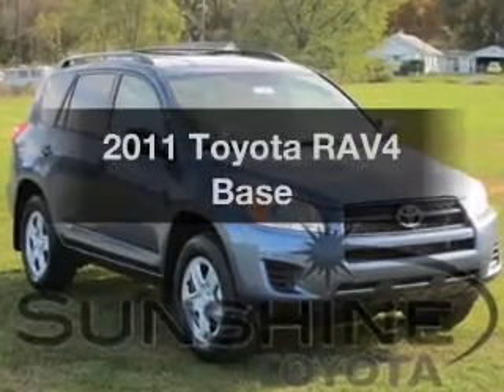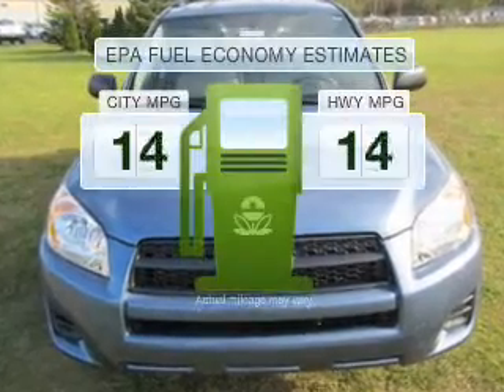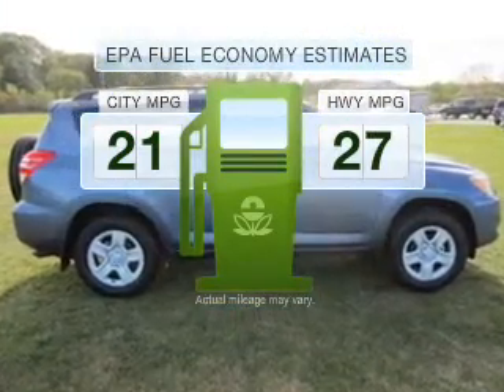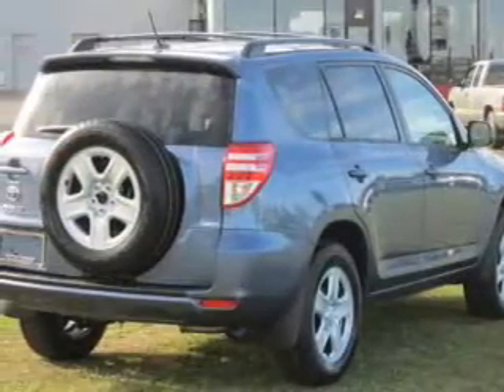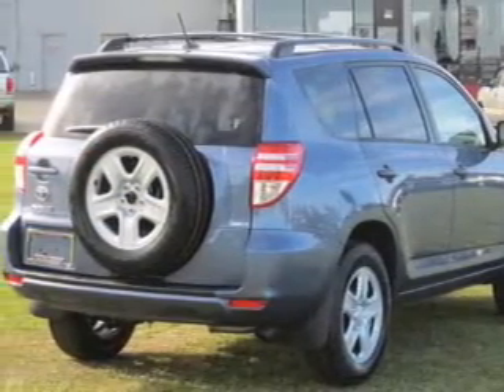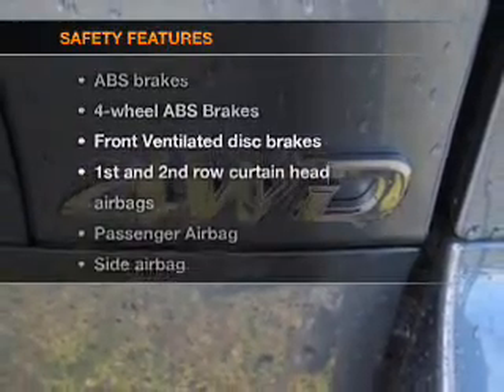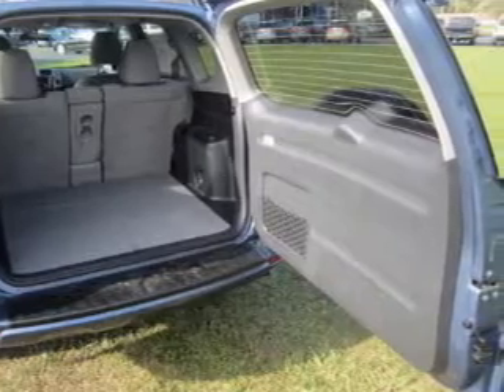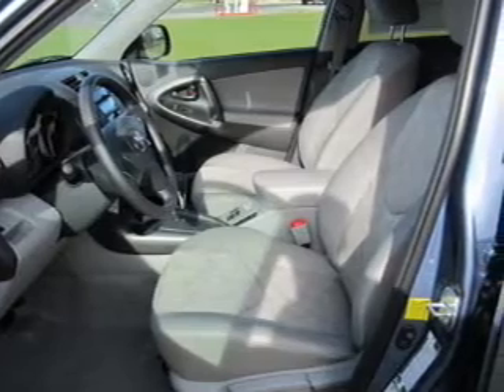2011 Toyota RAV4 - Battle Creek MI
Year: 2011
Make: Toyota
Model: RAV4
Trim: Base
Engine: 2.5 liter inline 4 cylinder 16 valve
Transmission: 4-Speed Automatic
Color: Pacific Blue
Mileage: 6
Address:
1381 W Dickman St